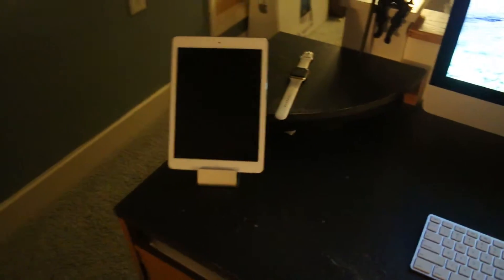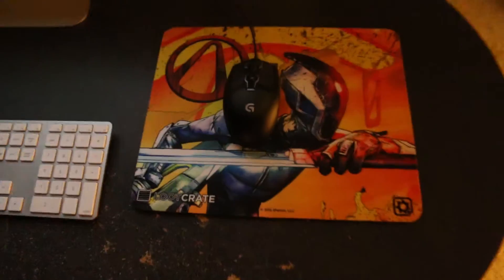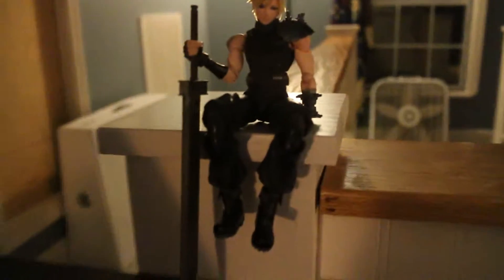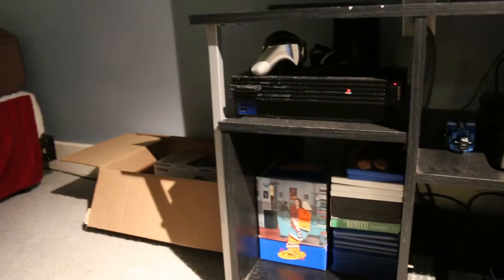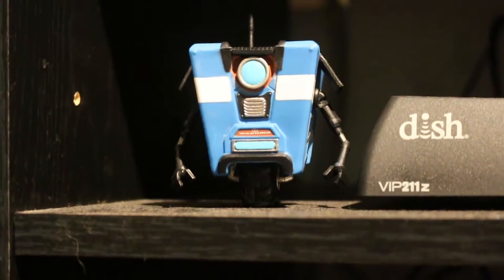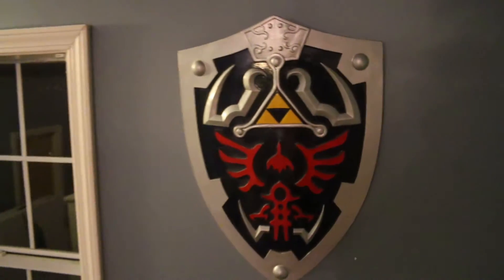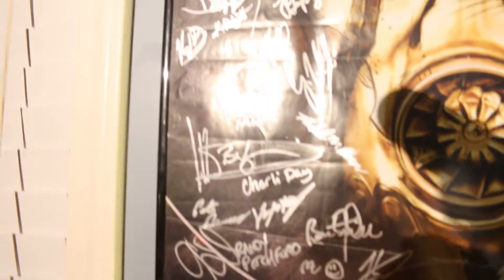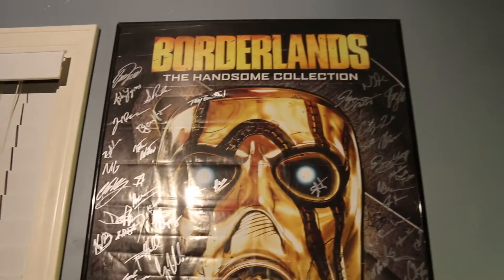Touring My Space